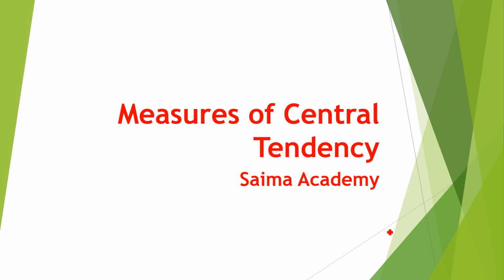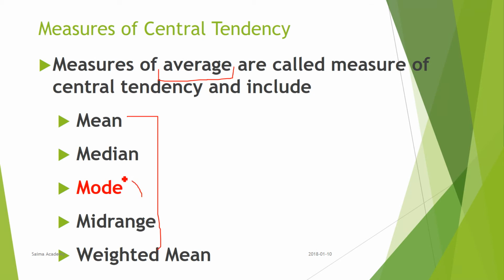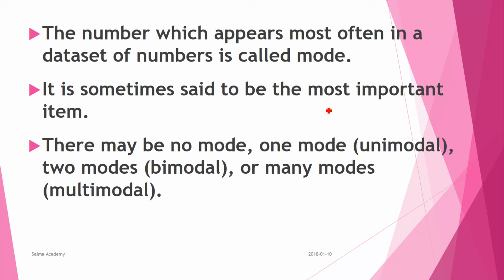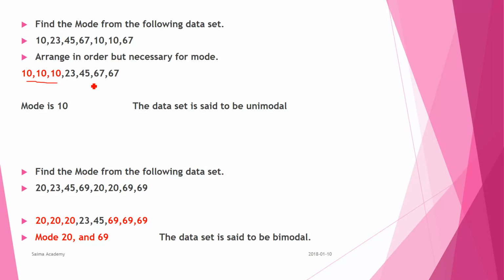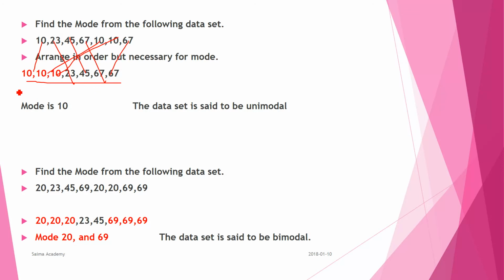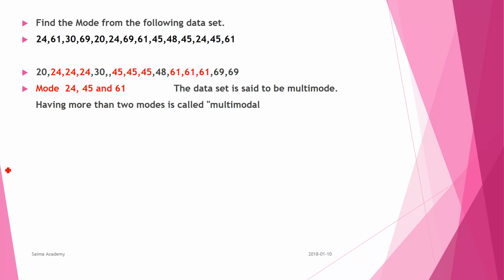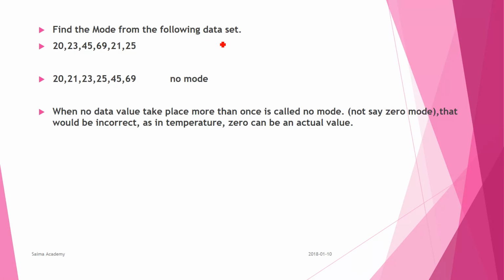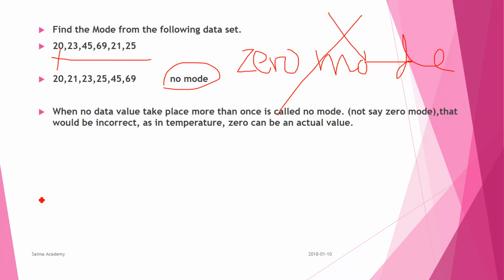Statistics Measures of Central Tendency part 3 Mode in English